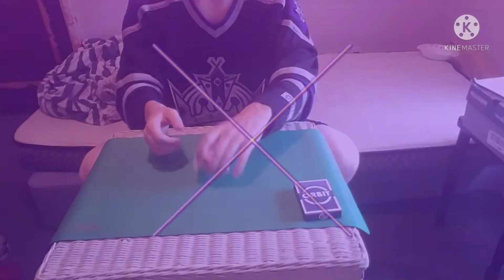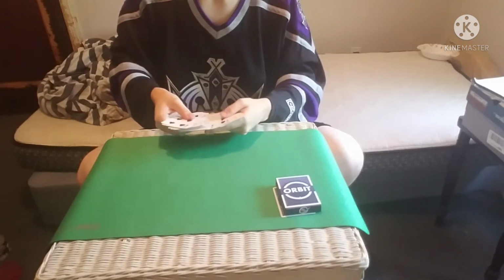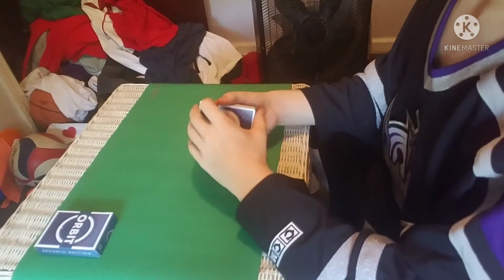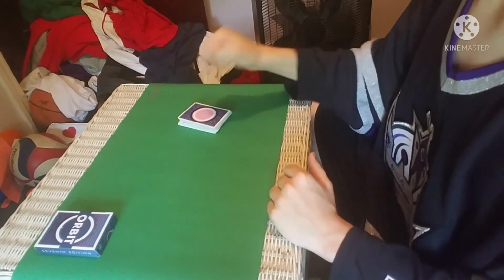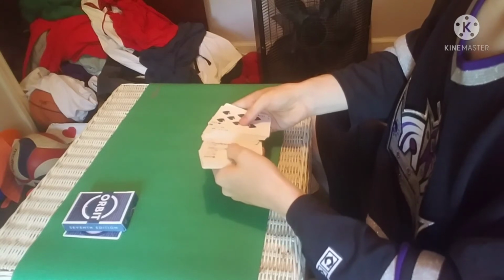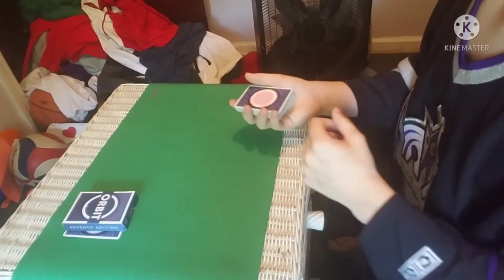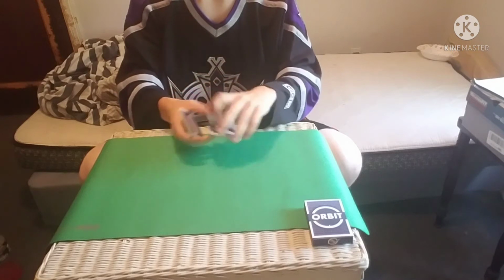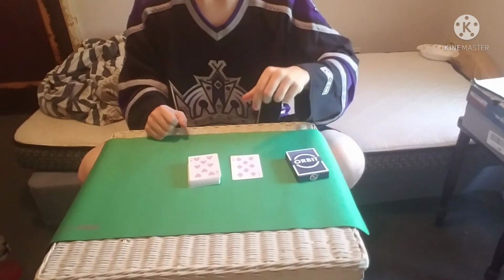Destiny: AMAZING Card Trick Performance and Tutorial!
What's up everyone, Cardtrix 8 here. In today's video, I'll be performing and teaching a carf trick pertaining to the soul mate plot. Enjoy!

Deck Used - Orbit V7 (Orbit Brown)

It would also mean alot if you add me on snapchat @crazy8shockey4.

🎵🎵🎵🎵🎵🎵🎵🎵🎵🎵🎵🎵🎵🎵🎵🎵🎵I also rap and put out music on this channel. If you're interested, check out some of these songs

This is a Cardtrix 8 production.